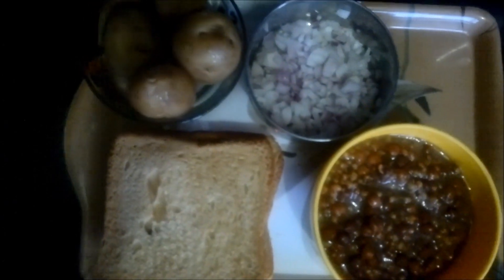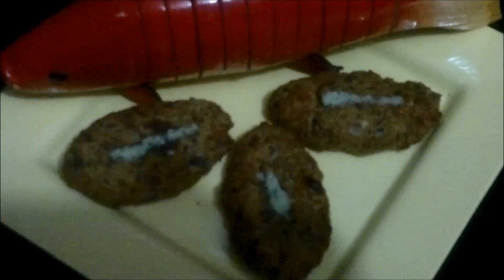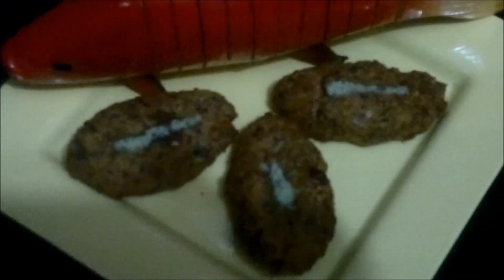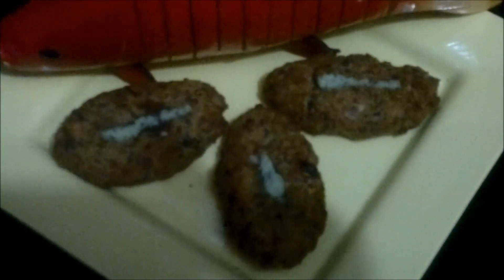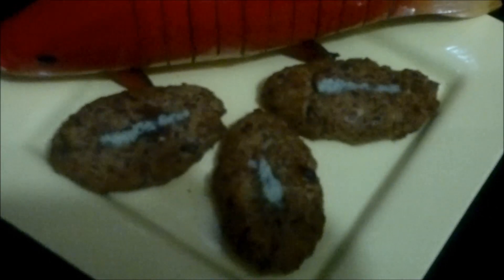Chana Fried Kabab Recipe | Chana Dal Cutlets Recipe | Indian Airfryer recipes by Healthy Kadai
Unique kebabs made from Chana (Chickpea) and fried using the new  Airfryer, absolutely no oil used for frying!!! The taste is amazing...